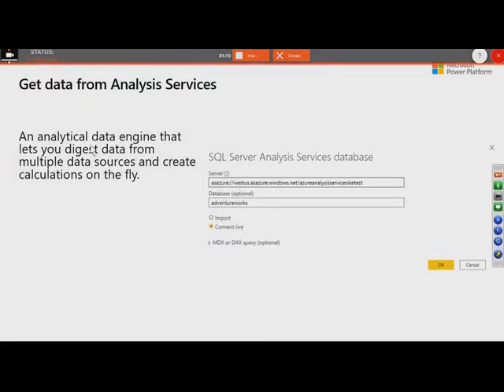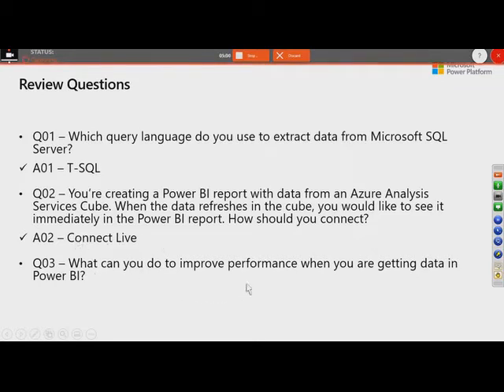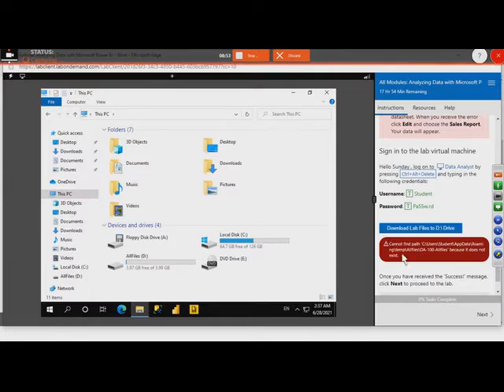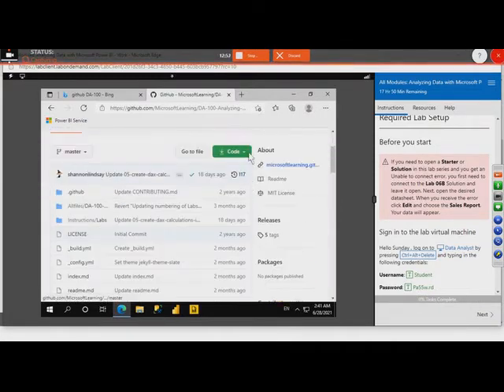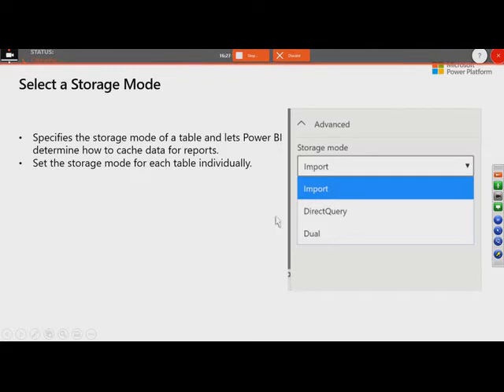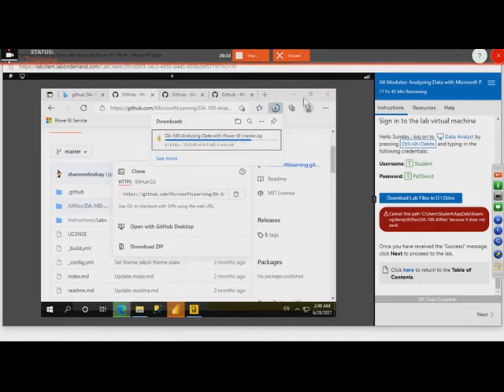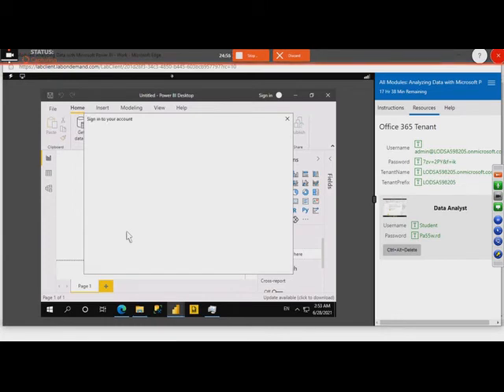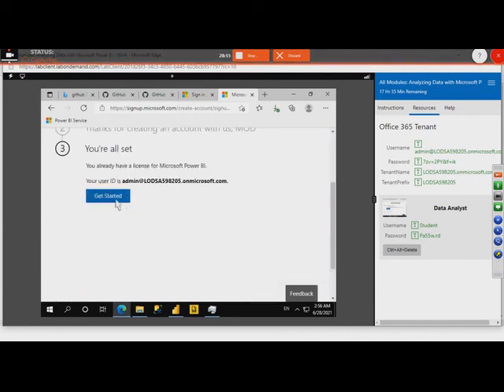DA 100 Module 1 Lab Exercise Intro 2